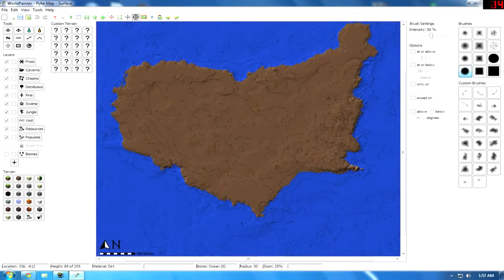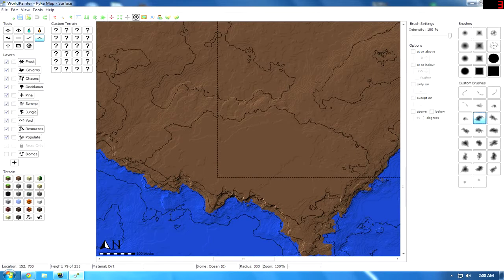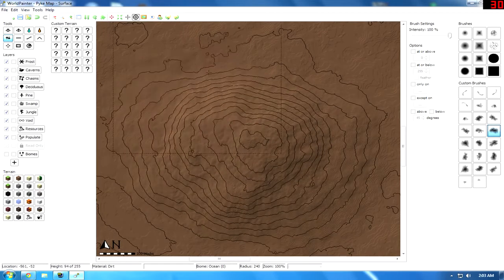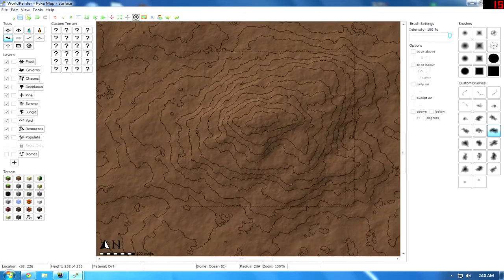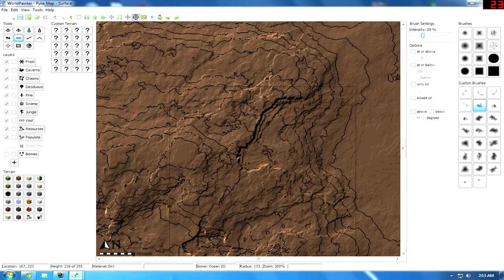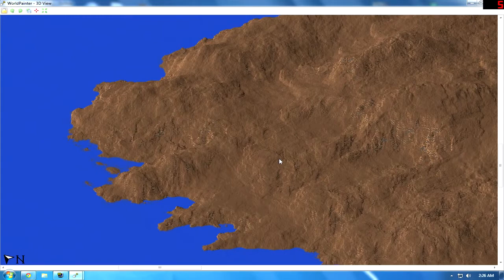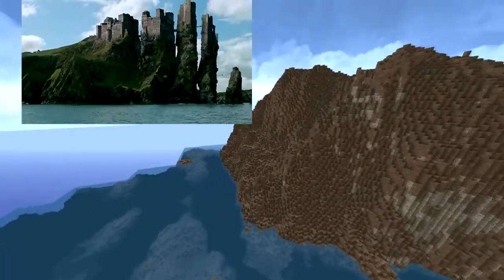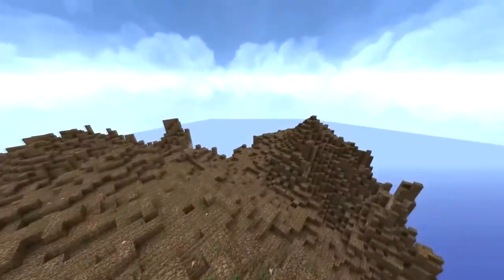World Painter Tutorial Series Pyke Part 3 Hills, Mountains and Rocky Terrain.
◅◅◅ Today I show how to create hills and mountains and how you can use similar techniques that we used on the cliffs to create.

◅◅◅ Today I show how you can quickly add the terrain you want to the landscape using global operations as well as using a brush.

◅◅◅ Today I start creating the island Pyke. This video goes over how I create the ocean floor and begin building up the general.